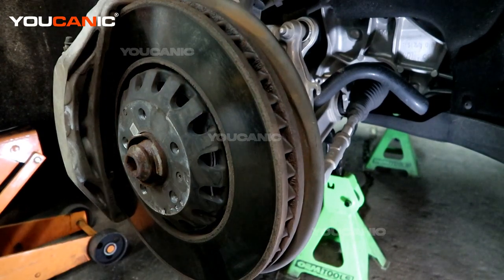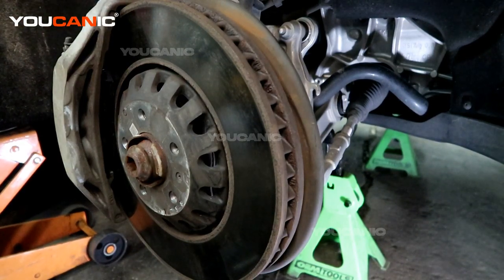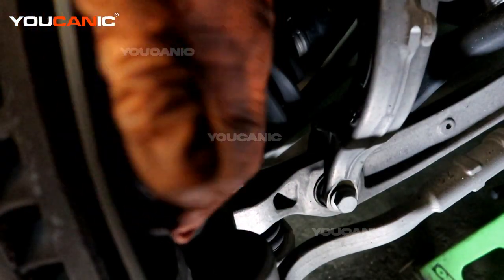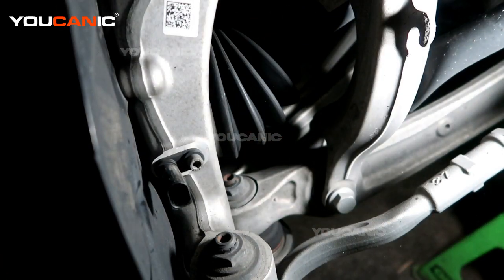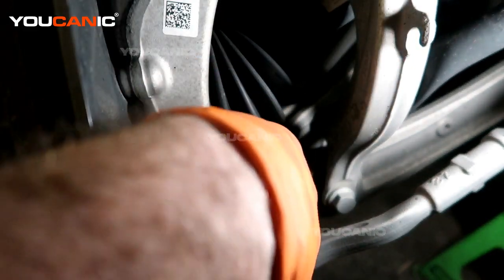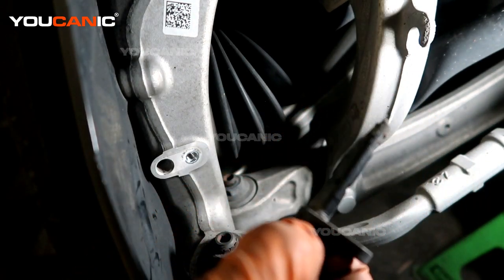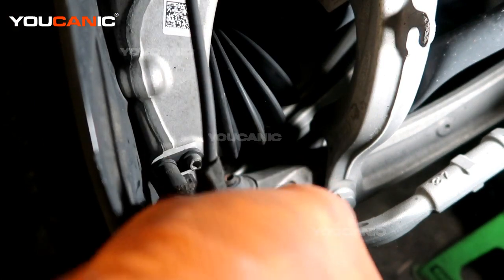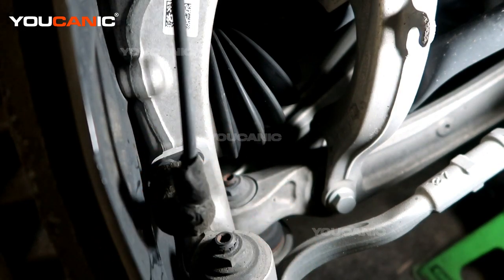2016-2023 Audi Q7 - Front ABS Wheel Speed Sensor Replacement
This video provides a detailed guide on replacing the front ABS wheel speed sensor in the 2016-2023 Audi Q7, a luxury SUV with advanced safety features. The video is aimed at Q7 owners who may encounter issues with the ABS system and need to replace the front wheel speed sensor to restore proper functionality. The video likely shows the sensor's location, how to remove the old sensor and install a new one, and any necessary precautions to take during the replacement process. Additionally, the video may provide information on diagnosing issues with the ABS system and tips on preventing future issues with the wheel speed sensors. Overall, this video is a valuable resource for Q7 owners who want to properly maintain their vehicle's safety systems and ensure optimal performance on the road.

To access more 'how-to' repair videos on this vehicle, please visit our

We offer a comprehensive library of repair videos to help you maintain and fix your vehicle. Our videos are created by industry experts and designed to be easy to follow, with step-by-step instructions and helpful tips. Whether you're a seasoned mechanic or a novice DIY-er, our videos can help you tackle any repair task with confidence. So head over to our website and start exploring today!
The YOUCANIC Full System Diagnostic Scanner – the go-to tool for diagnosing any vehicle, regardless of make or model. With its advanced features, it can retrieve and erase codes from various systems, modules, and control units, including the engine, transmission, airbag, ABS, traction control, climate control, blind spot monitoring, air suspension, door modules, immobilizer, and more. The bidirectional support feature allows you to conduct comprehensive sensor, switch, and motor testing while monitoring live data from any vehicle sensor to completely understand your vehicle's overall condition.

Do you have any questions or concerns about your car? for answers and assistance.

Or, if you need to contact our team directly, please We're always here to help you get the most out of your vehicle.